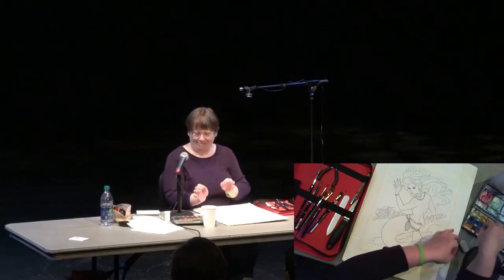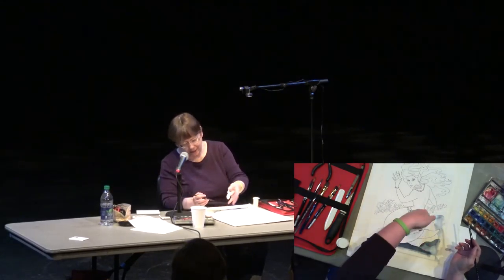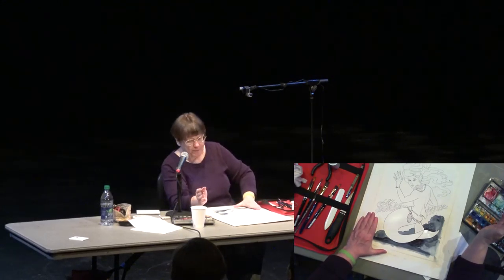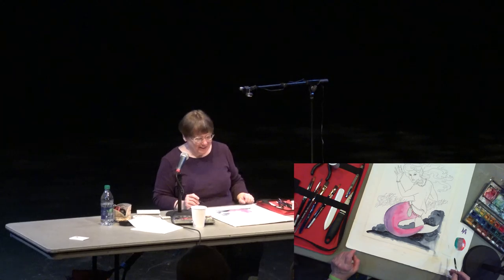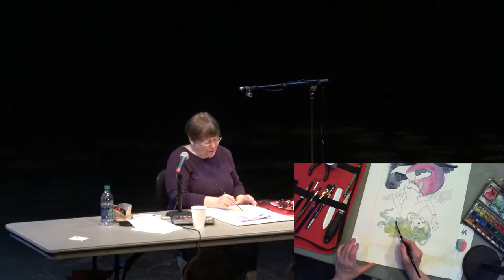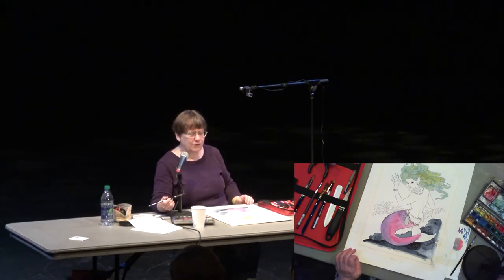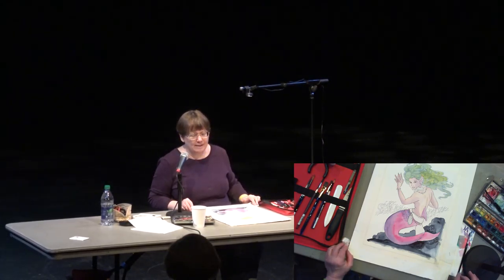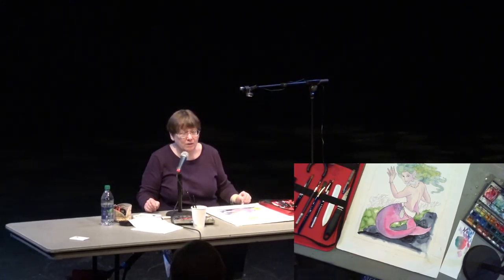VanCAF 2015 - Splash! A Watercolour Tutorial with Karen Gillmore (in 4K)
In this live painting tutorial, Karen Gillmore (Spam and the Sasquatch, Mermaid Music) will impart her wisdom to the audience as she demonstrates tips, techniques, and tricks for taming the water elemental. Learn the magic incantations and secret hand gestures needed to control this beautiful but wild medium!